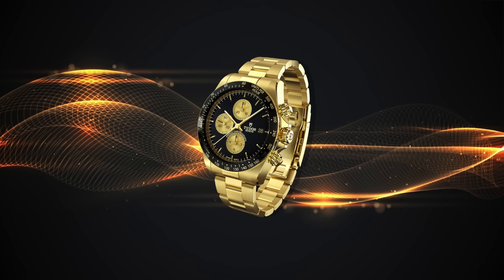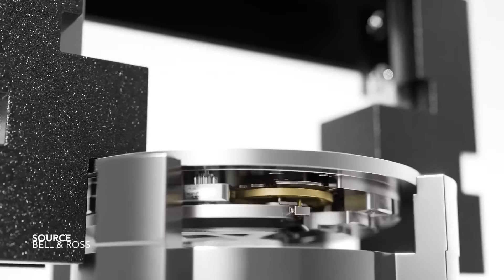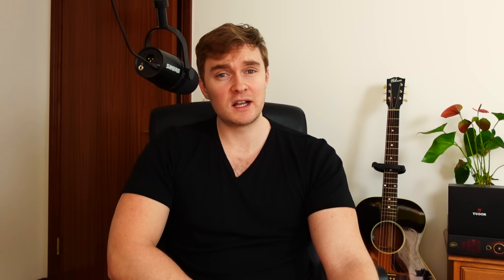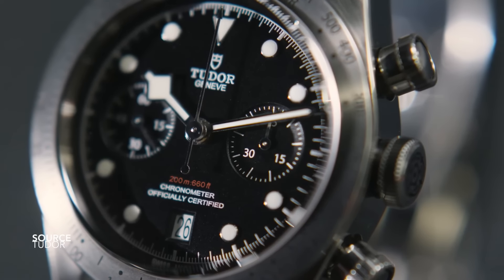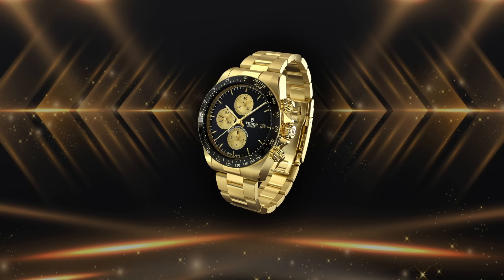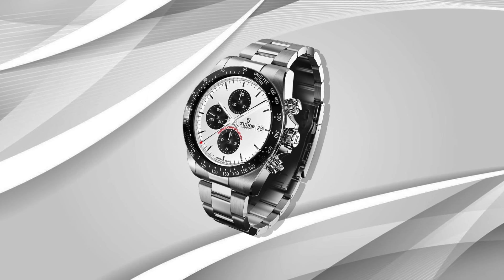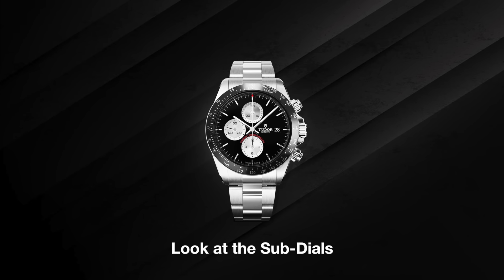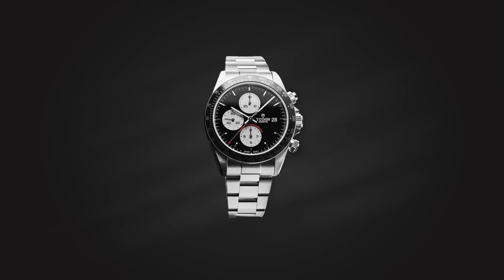Tudor's NEXT Chronograph? Prince "Big Block" Release Predictions (with Renders)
A Discussion around Tudor's next Chronograph - The Prince Chronograph "Big Block". There's no guessing when we'll see it arrive in their collection but it will be here sooner than later. At a time where the Rolex Daytona has recently recieved and update, Tudor will be doing the same. Debuting their In-House MT59XX caliber with three sub-dials and date function in a watch that could range anywhere from 42 - 39mm's in Diameter. There's plenty of opportunity for this design to make a dent in their catalogue.

Intro 0:00
1970's / 1980's Watch Design Influence 1:27
Tudor's Daring Past Catalog (Advisor, North Flag) 2:11
Tudor Heritage Chronograph (Homeplate & Monte Carlo) 2:52
Tudor Black Bay Chronograph Problems 3:57
Tudor "Big Block" Chronograph History 4:49
OnlyWatch 2023 Tudor Release 5:55
Tudor Prince Chronograph Design & Renders 6:53
Conclusion 9:21